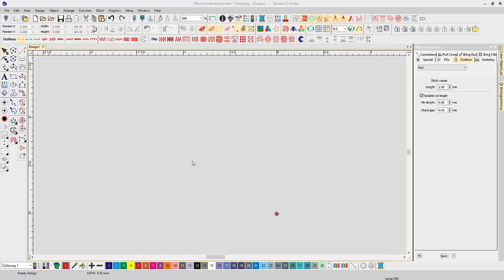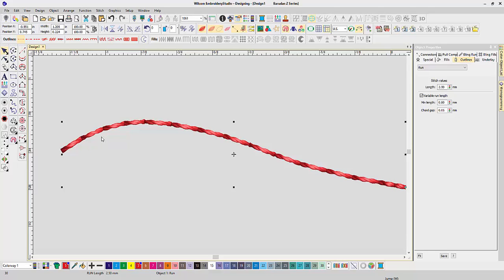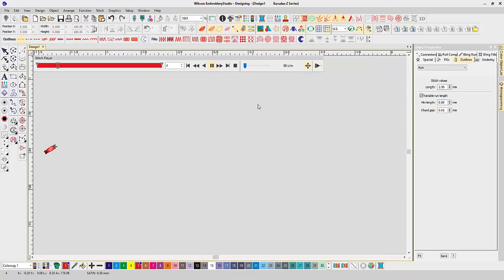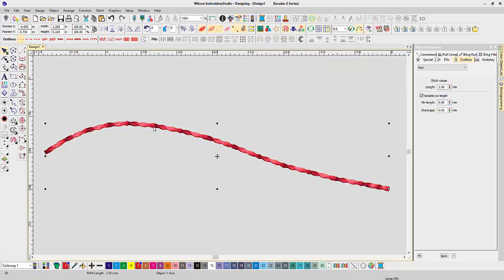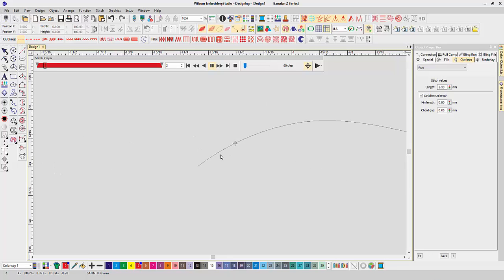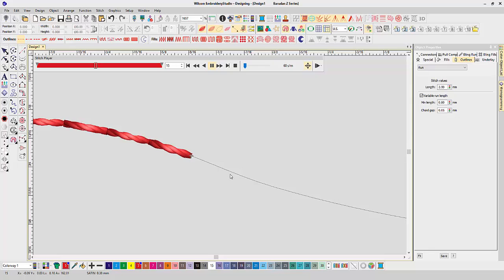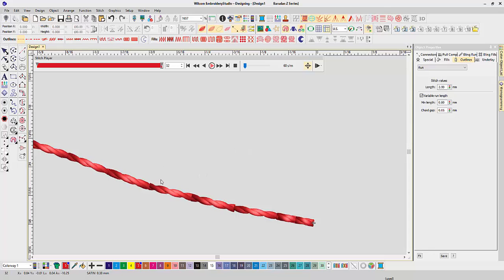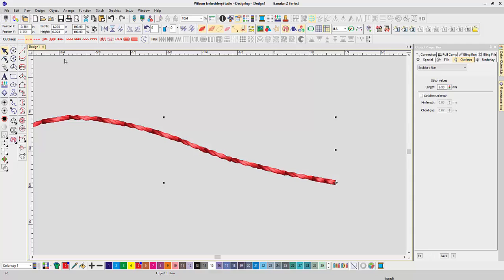EmbroideryStudio e4 - Sculpted Run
Focus on EmbroideryStudio e4 Sculpted Run